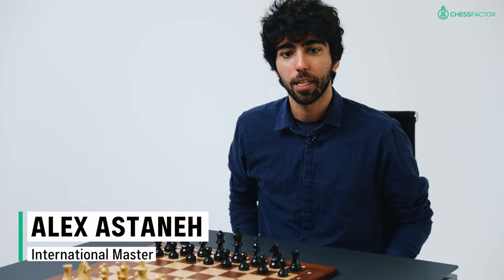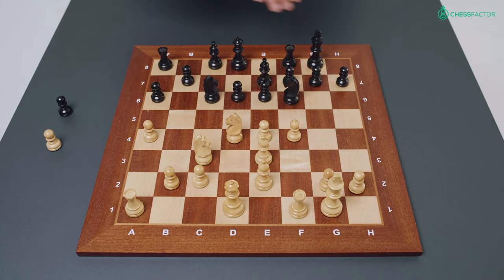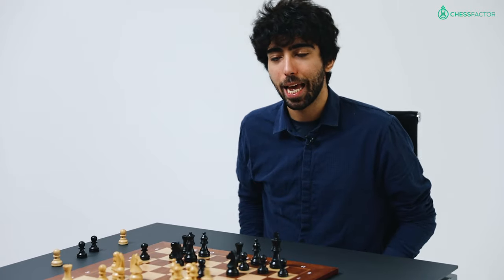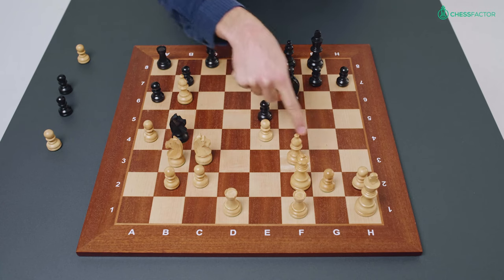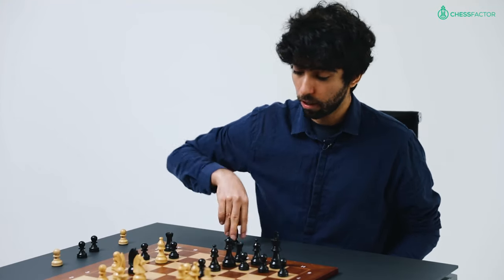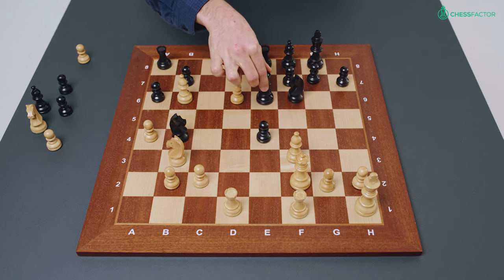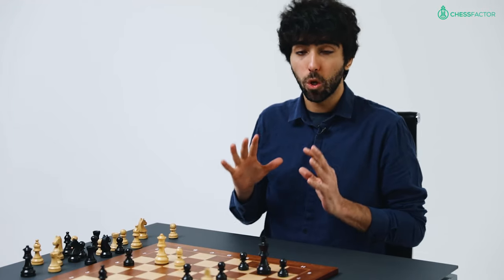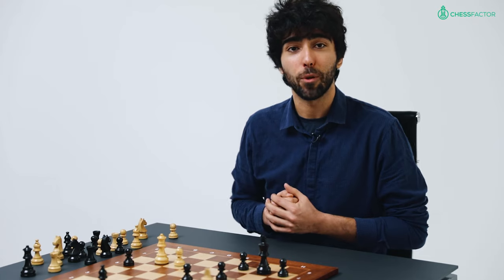Amazing Chess Game by Brilliant Young Carlsen | Carlsen vs Grischuk | Linares, 2009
This is a chess game analysis by IM Alex Astaneh from a game that was played between a young Magnus Carlsen and Alexander Grischuk in 2009 at the Linares International Chess Tournament. Carlsen demanded his opponent Grischuk in the Sicilian Scheveningen and wins on the spot with the brilliant move 33.Ba6!!. A few moves later, Grischuk was forced to resign the game. Gary Kasparov remarked after the game that Carlsen had just played an absolutely brilliant game.

Sicilian Defense: Scheveningen Variation

[Event "Linares International Chess Tournament"]
[Date "2009"]
[Annotator "Alex Astaneh"]
[White "Carlsen"]
[Black "Grischuk"]
1. e4 c5 2. Nf3 d6 3. d4 cxd4 4. Nxd4 Nf6 5. Nc3 a6 6. Be2 e6 (6... e5) 7. O-O
Be7 8. a4 Nc6 9. Be3 O-O 10. f4 Qc7 11. Kh1 Re8 12. Bf3 Bf8 13. Qd2 Rb8 14. Qf2
e5 15. fxe5 dxe5 16. Nb3 Nb4 17. Ba7 (17. Qg3 Nxc2) 17... Ra8 18. Bb6 Qe7 19.
Rad1 Be6 (19... Bg4) 20. Nd5 Bxd5 (20... Nfxd5 21. exd5 Bd7) 21. exd5 e4 22. d6
Qe6 (22... Qe5) 23. Nc5 Qf5 24. Be2 Qxf2 25. Rxf2 Nbd5 26. a5 Nxb6 27. axb6 Rab8
(27... Rec8 28. b4 Rc6) 28. Rxf6 gxf6 29. Nd7 f5 (29... Ra8 30. Nxf6+) 30. c4 a5
(30... Rbd8 31. Nf6+) 31. c5 Bg7 32. Nxb8 Rxb8 33. Ba6 (33. d7 Bf6) 33... Bf6
34. Bxb7 Rxb7 35. c6 Rxb6 36. Rc1 (36. c7 Rc6) 36... Bxb2 (36... Rb8 37. c7 Ra8
38. d7) 37. d7 (37. Rc2 Be5) 37... Bxc1 38. d8=Q+ Kg7 39. Qxb6 *